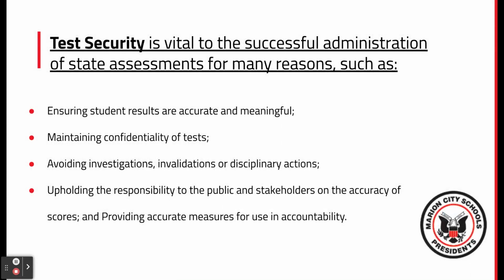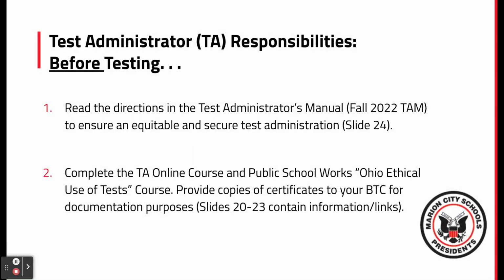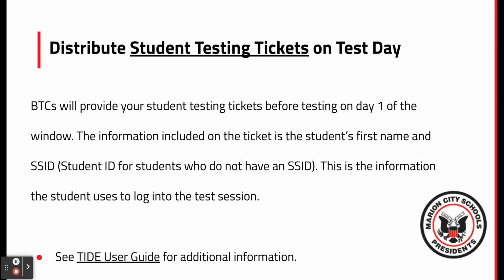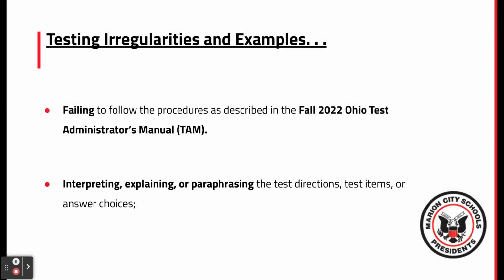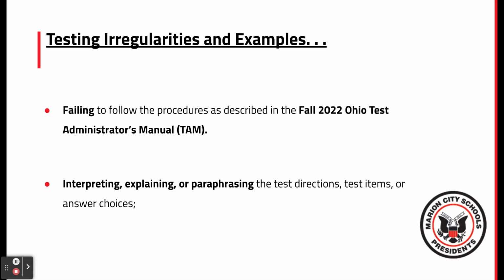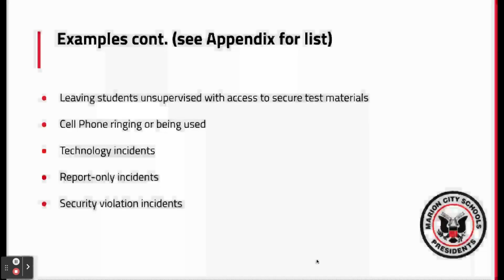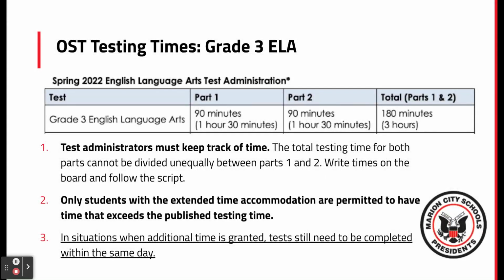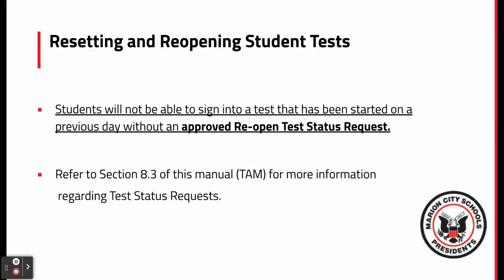OST Annual Security Training II Part 1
Marion City Schools
OST Annual Security Training
Fall 2022